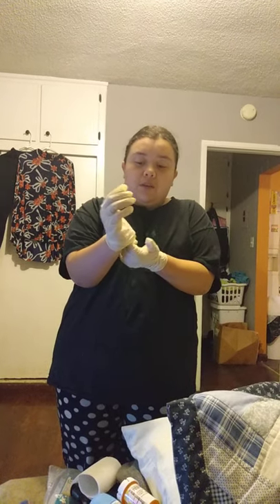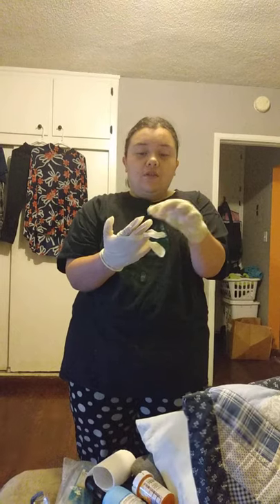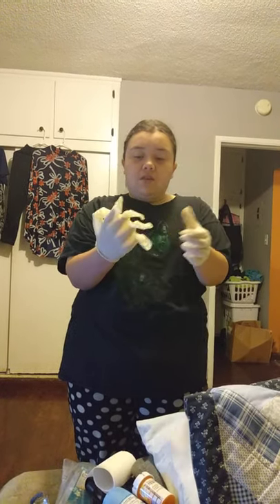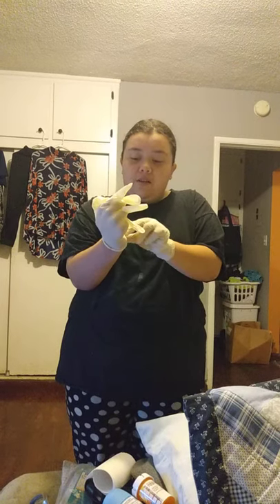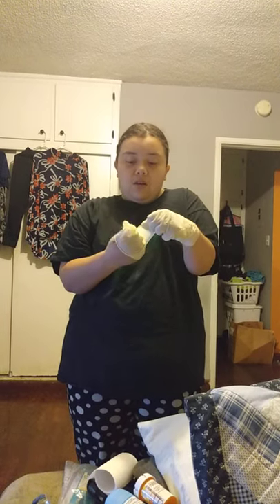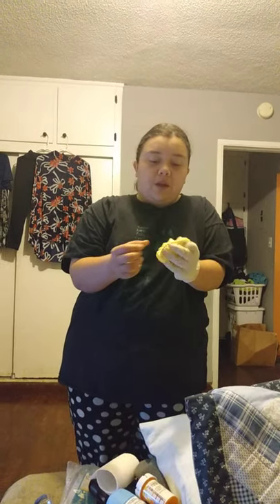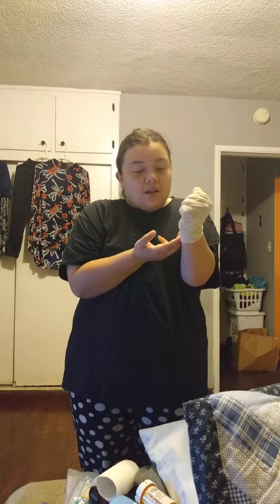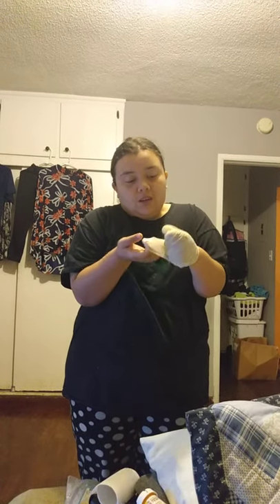Medical Video: Removing gloves